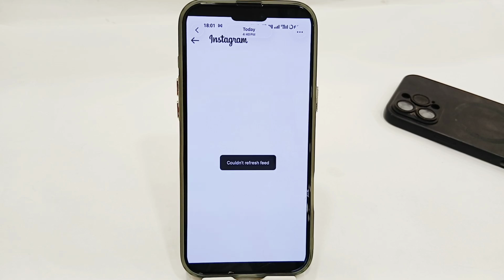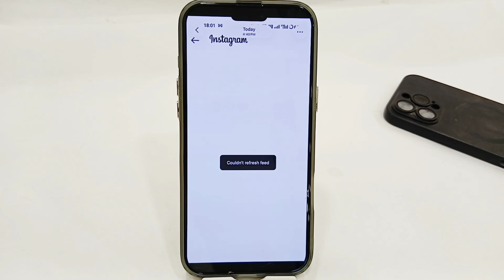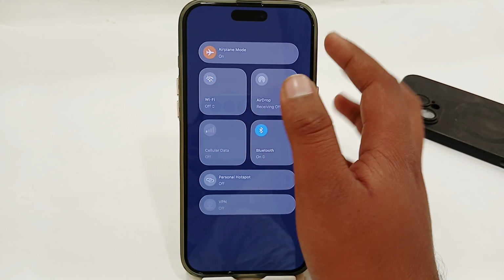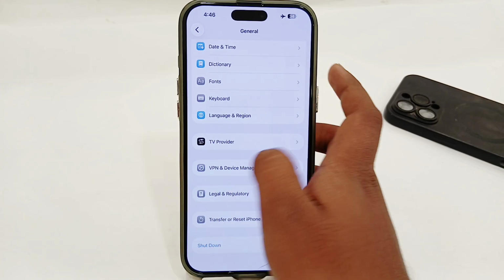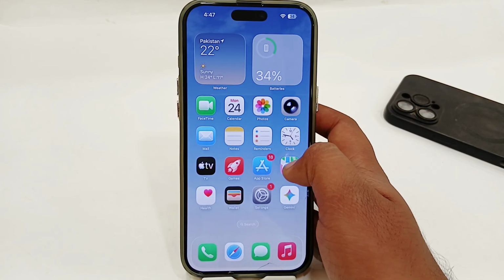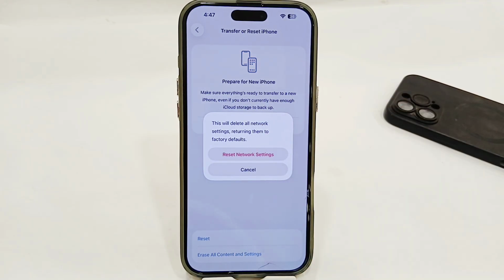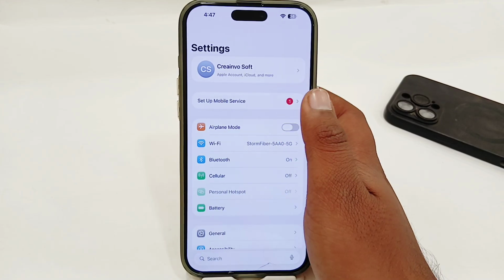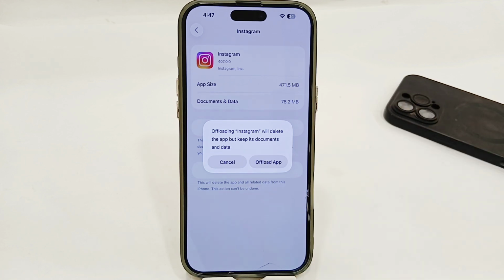How to Fix “Could Not Refresh Feed” on Instagram (Working Fix!)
Are you seeing the “Could Not Refresh Feed” error on Instagram?
Don’t worry—this video walks you through all the working solutions to fix the Instagram feed not loading on both iPhone and Android in 2025.
🔧 What You’ll Learn in This Video:
✔ Clear Instagram cache (Android)
✔ Offload or reinstall Instagram (iPhone)
✔ Update the Instagram app
✔ Log out & log back in
✔ Check Instagram server status
✔ Adjust date & time settings
✔ Fix VPN and network issues
✔ BONUS: Avoiding future Instagram refresh errors
These methods are simple and safe—and they’ve helped thousands of users get Instagram working again.

If you want, I can also create thumbnail text ideas, SEO tags, or a script for the video.